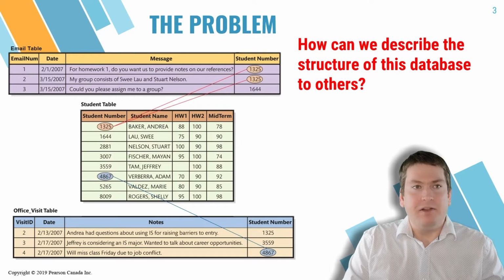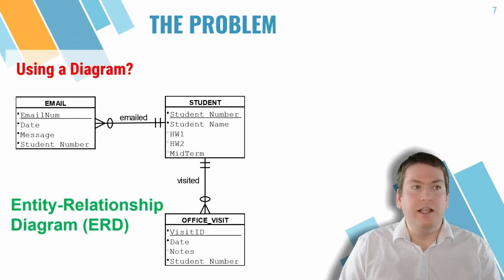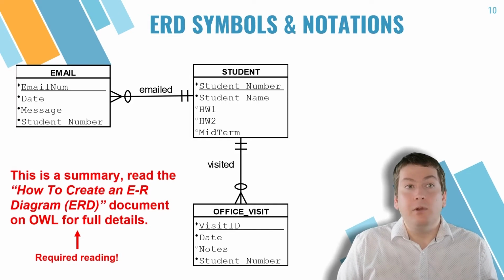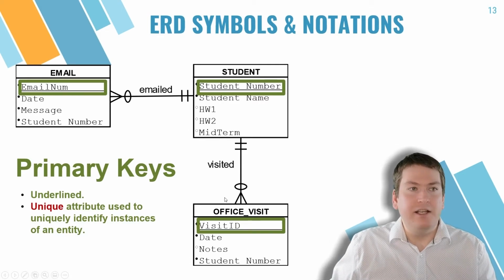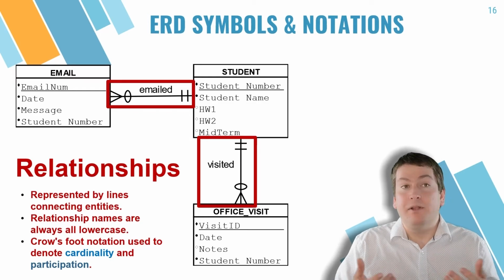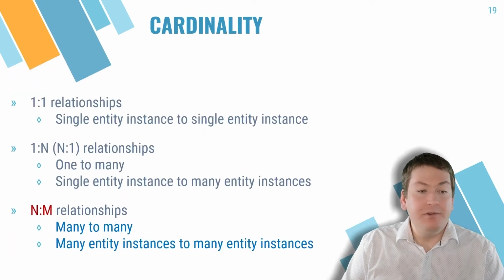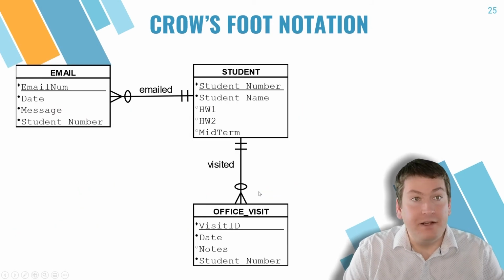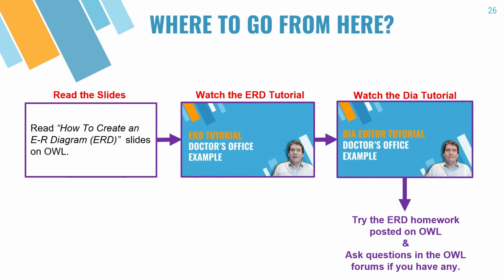CS1032: What is an Entity-Relationship Diagram (ERD)?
Chapters:
00:00 Introduction
01:19 The Problem
03:20 Text-Based Data Model
05:16 Entity-Relationship Diagram (ERD)
8:58 ERD Symbols and Notations
10:19 Entities
11:18 Attributes
12:25 Primary Keys
14:12 Attribute Properties
17:20 Relationships
19:15 Cardinality
21:49 Participation
23:51 Crow's Foot Notation
29:27 Where to go from Here?
30:25 Outro